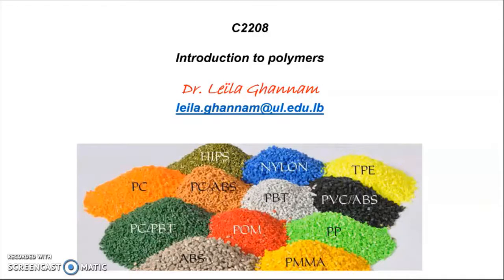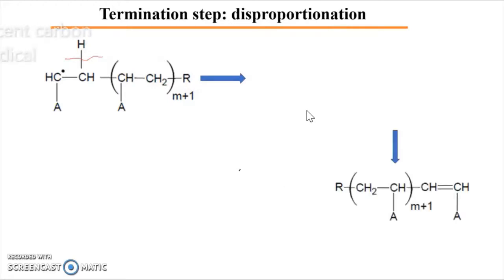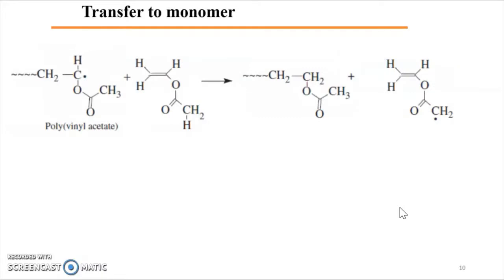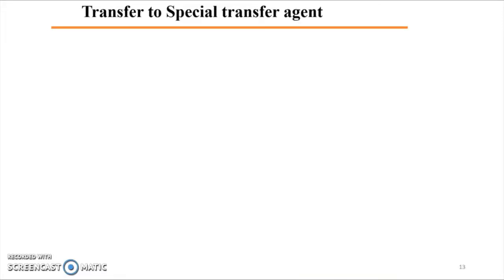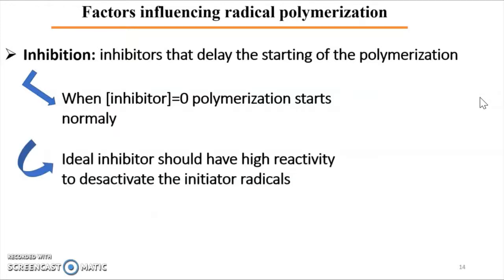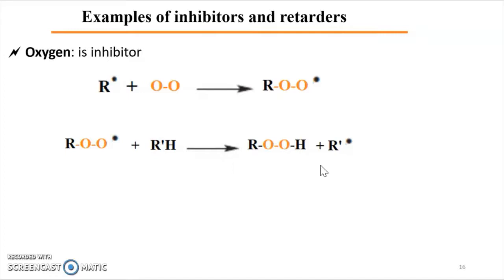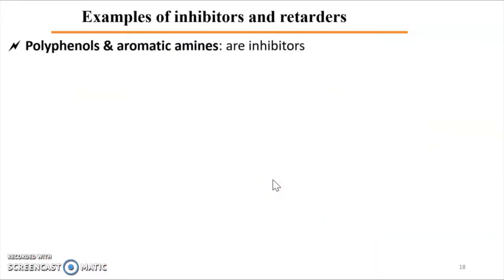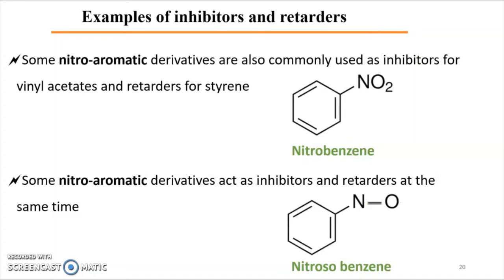Free radical polymerization- C2208-10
Free radical polymerization-part 2
Faculty of Sciences- Lebanese University